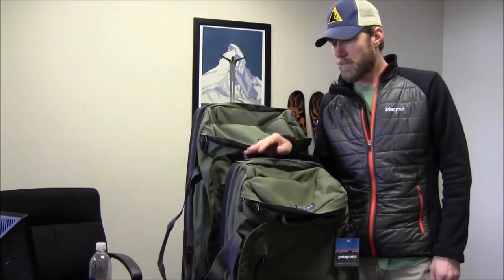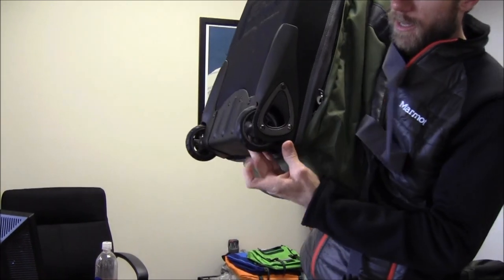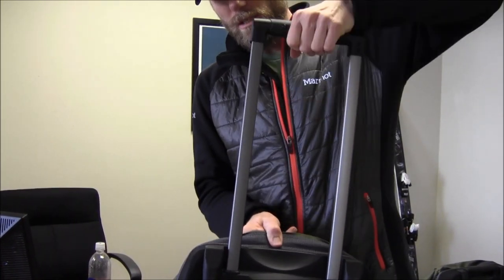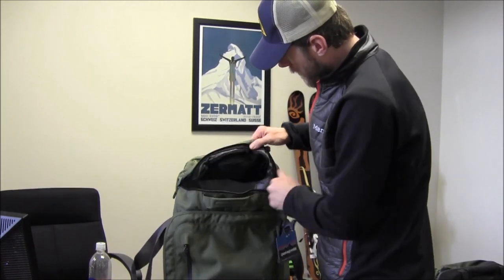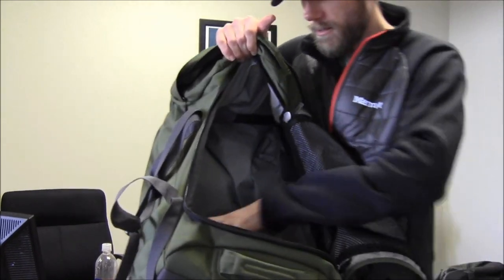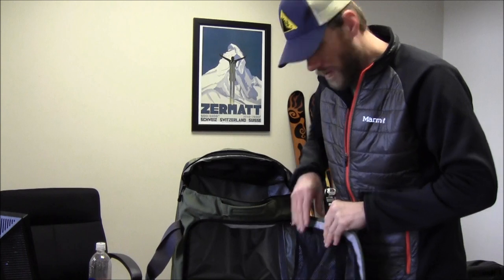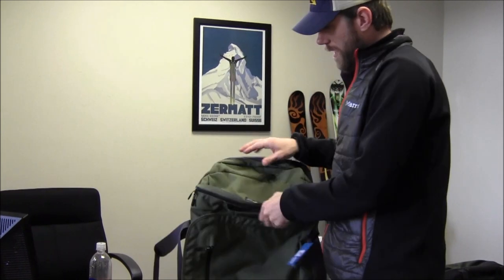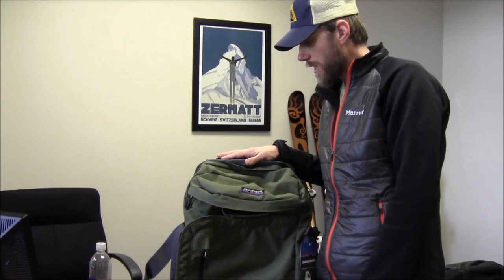Patagonia Freewheeler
The little brother to the Patagonia Freewheeler Max at 66 cubic liters features all of the same cool stuff. Constructed of recycled or recycleable materials, this wheeled luggage bag is bomber. 80mm wheels propel this bag down the tarmac or wherever your adventure takes you. The many zippered compartments will hold a weeks worth of your clothing and enough toiletries/sundries to keep you fortified. The light colored interior doesn't hide your items and the interior aluminum frame is torsionally stiff, lightweight, and will hold your weight if you choose to rest your bones while waiting for a plane, taxi, or thumbing it.